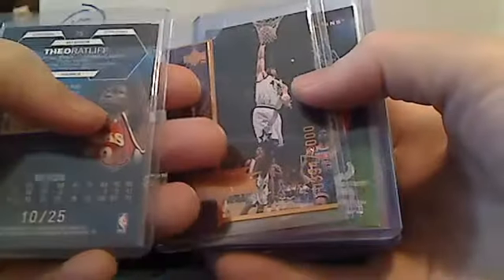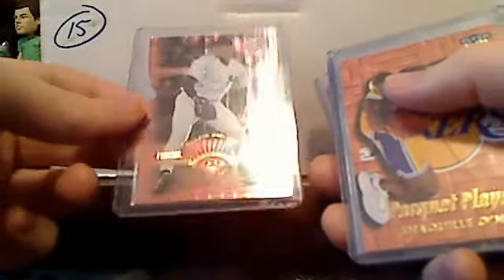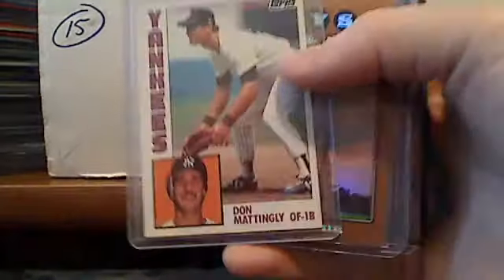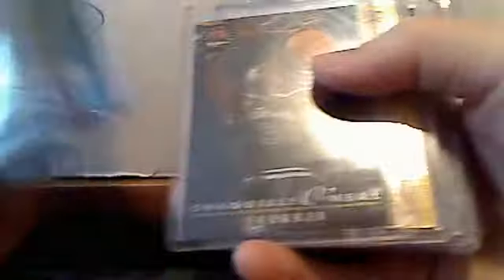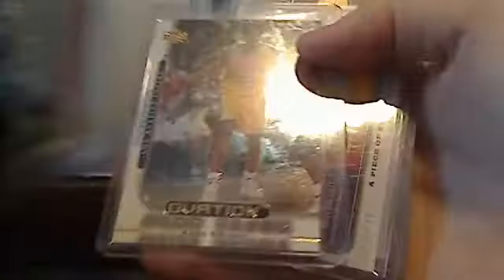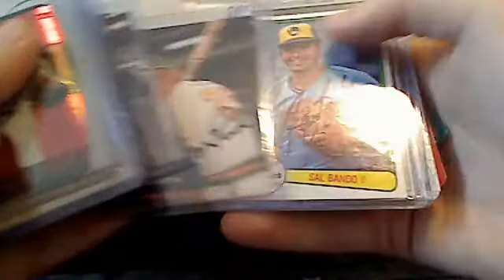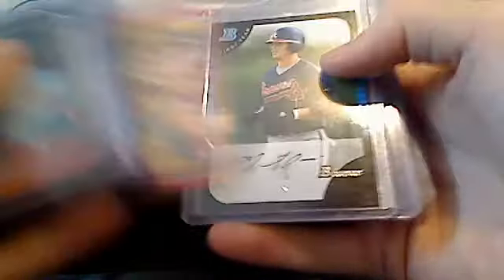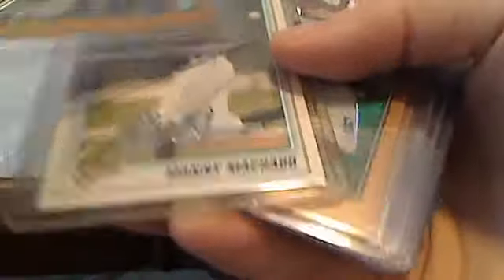[SOLD] LOADED Full Box of Cards with Rookies and Inserts Galore [SOLD]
All kinds of great cards!